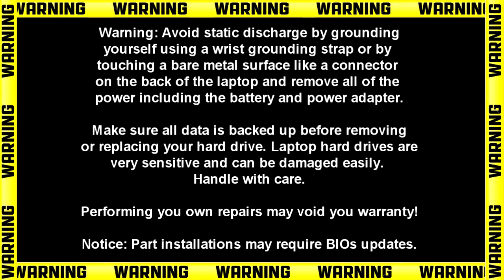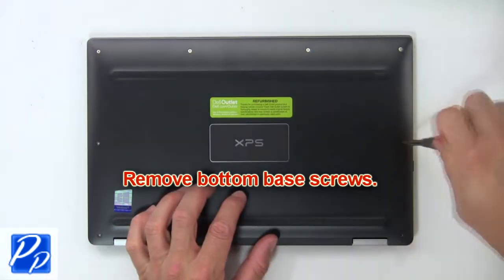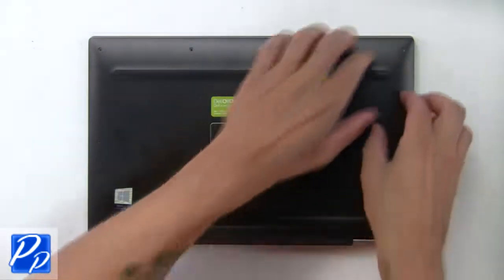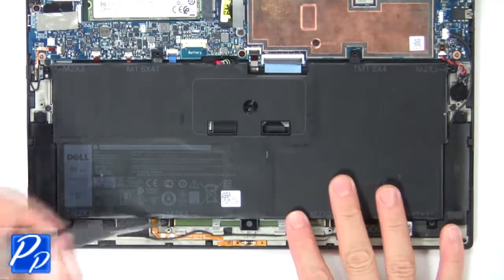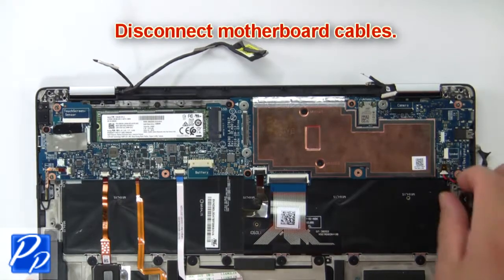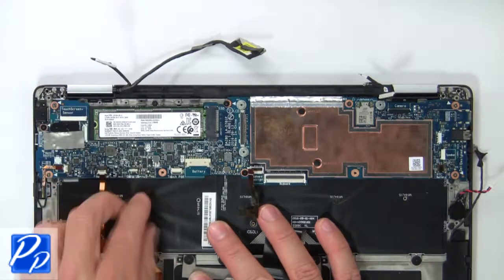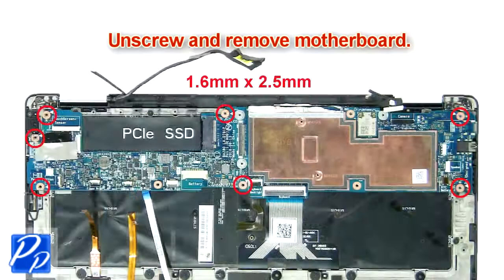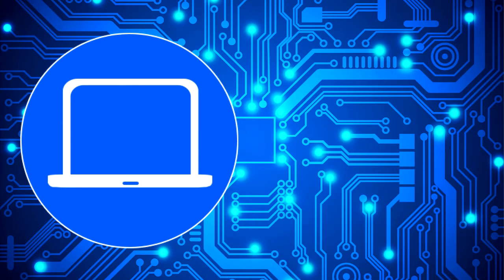Dell XPS 13-9365 (P71G001) Motherboard How-To Video Tutorial